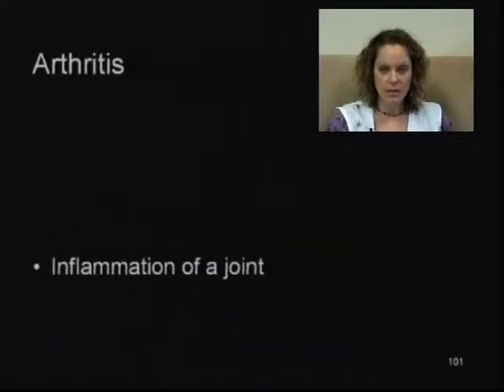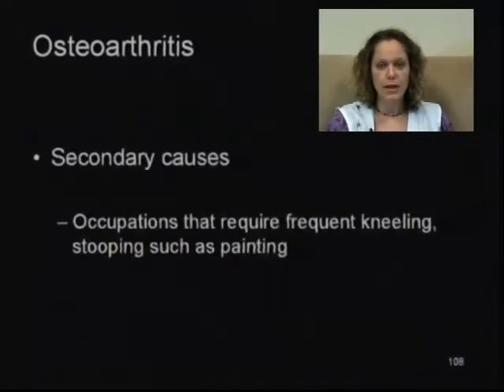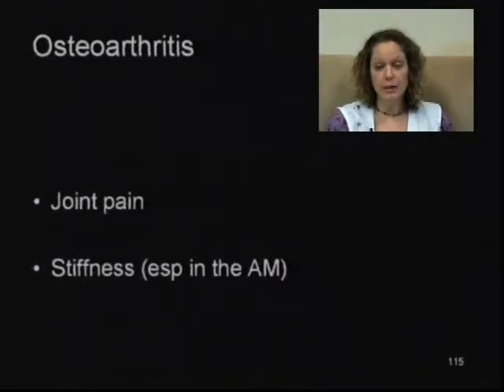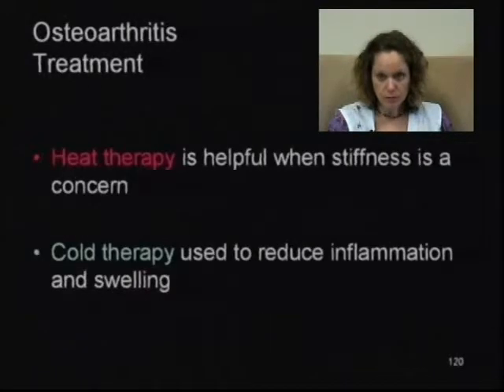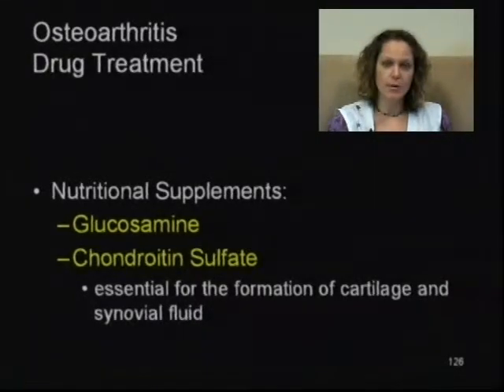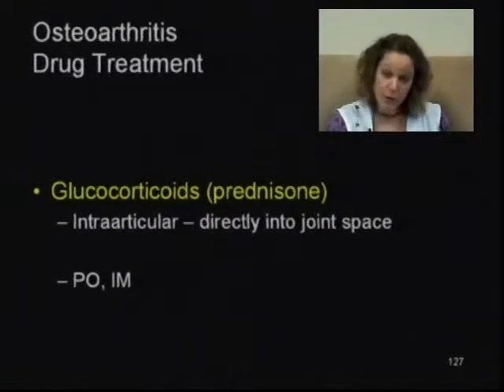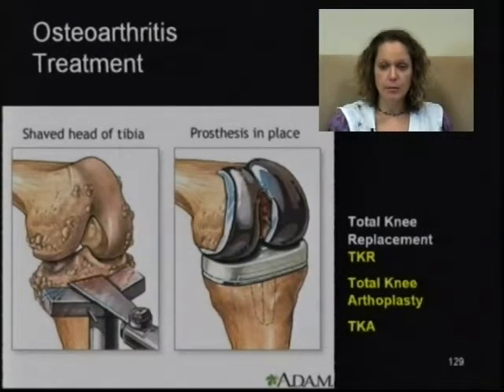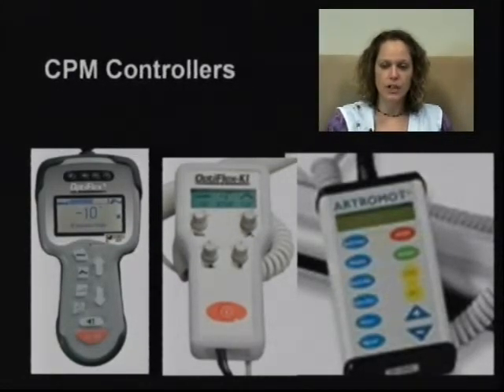N157 Musculoskeletal Day 1 Part 4